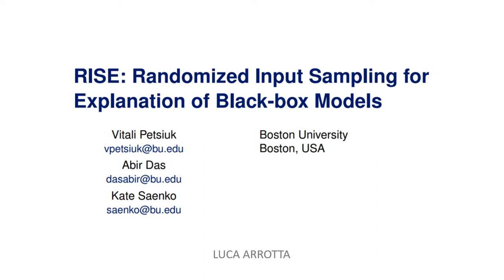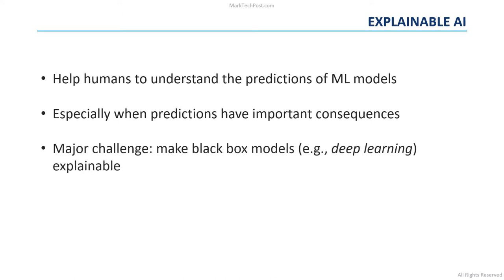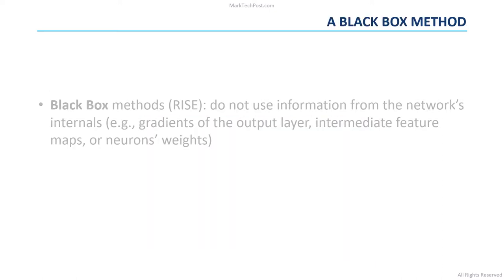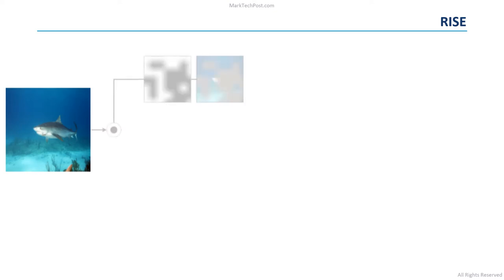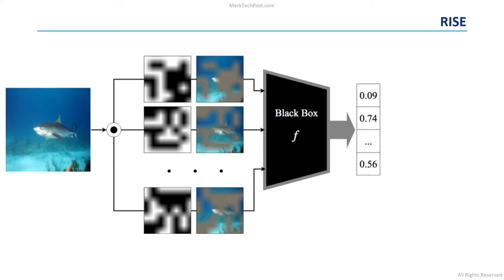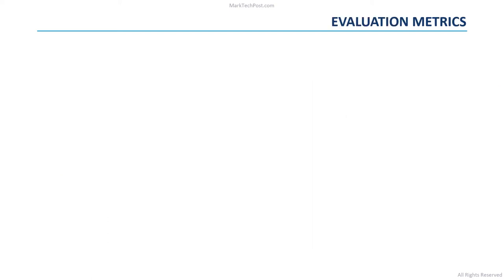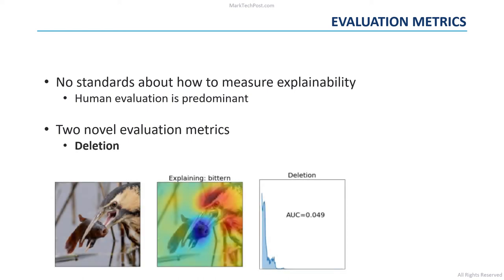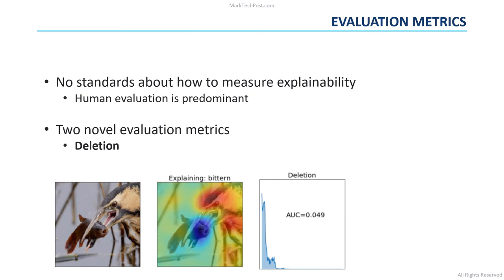RISE: Randomized Input Sampling for Explanation of Black-box Models (AI Paper Summary)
RISE: Randomized Input Sampling for Explanation of Black-box Models
Summary by: Luca Arrotta
Machine Learning Researcher (Italy)